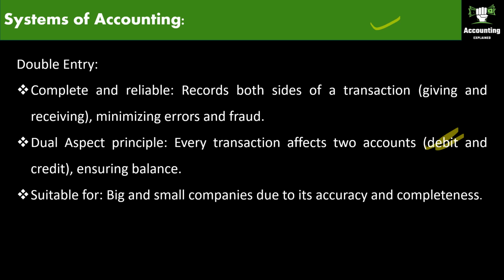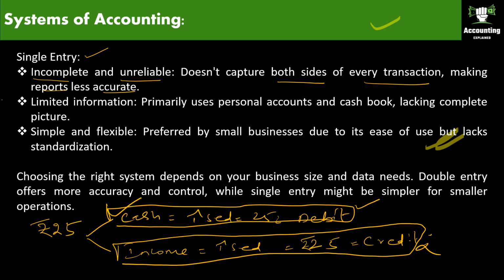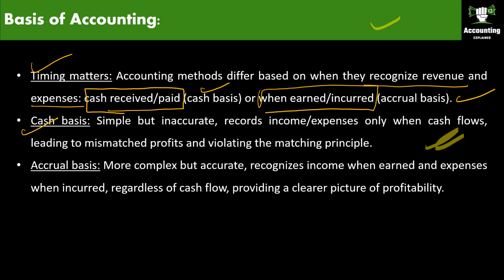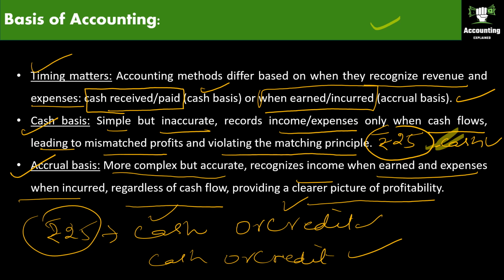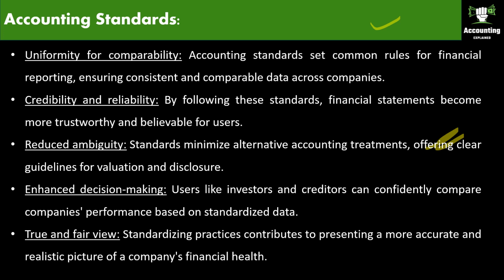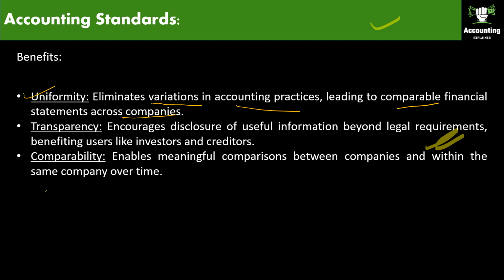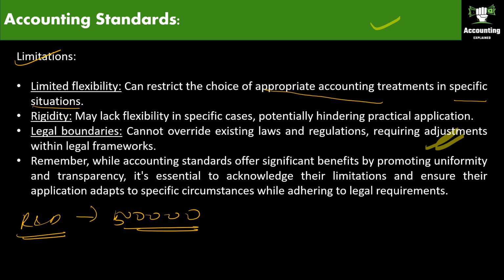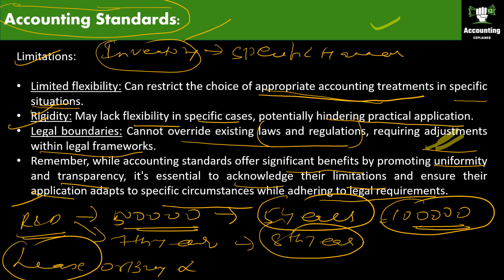Theory Base of Accounting - Part 3 | Class 11 Accounts Chapter 2 | NCERT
Class            : 11
Subject         :  Accounts
Chapter        : Theory Base of Accounting
Topic Name : Theory Base of Accounting Full Chapter Explanation